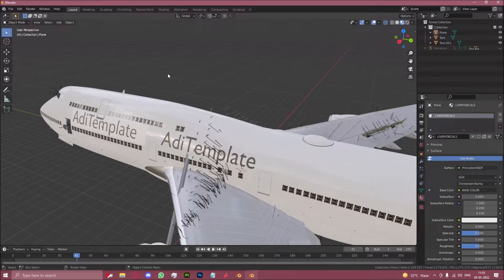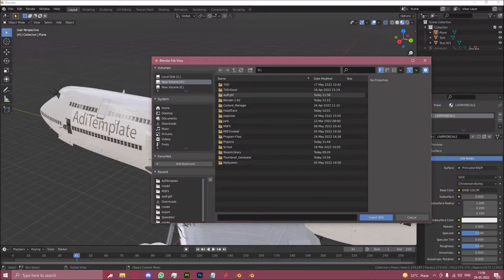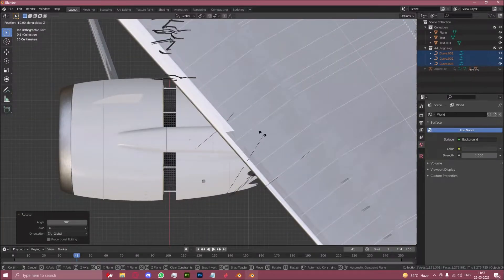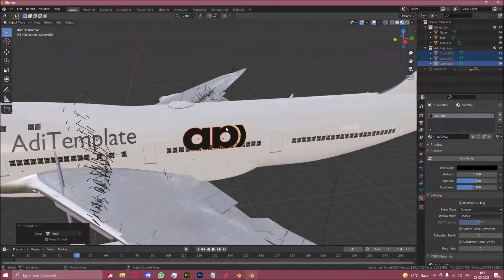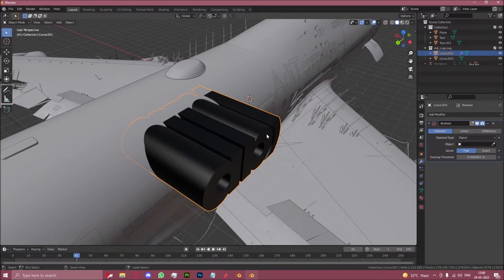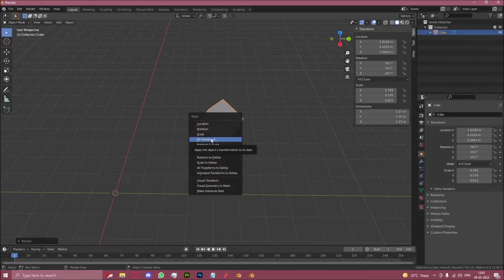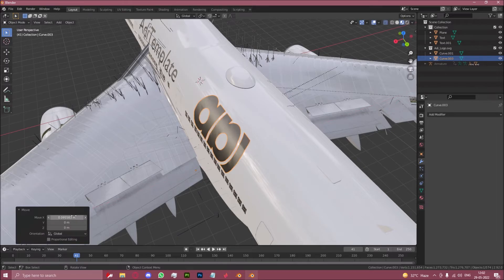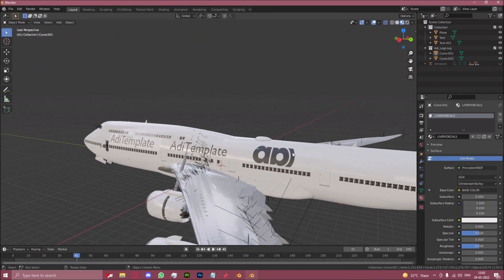Chapter 4.3 | How to Make a Non-Mirroring Livery for MSFS | Blender 2.92 | SVG Vector Method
PLEASE NOTE: This tutorial series requires you to have a basic understanding of Blender and Livery creation for MSFS, this is not a tutorial for complete beginners.

Welcome to this 11 part tutorial series on making non-mirroring liveries for MSFS 2020.
Chapter 4.3 features the SVG vector method for decals.

Please consider joining my Discord server, here you can find updates on the development progress of the Kitfox Speedster by Project Stratosphere. You can also get a custom livery made by our team.

Happy Flying.